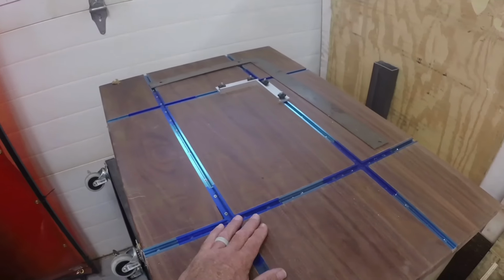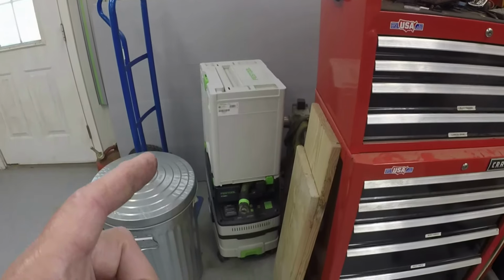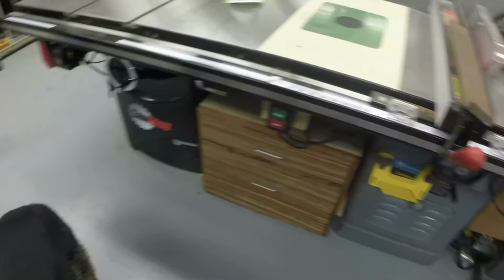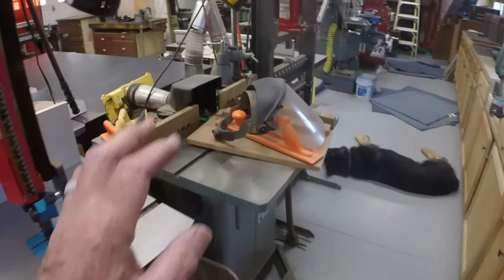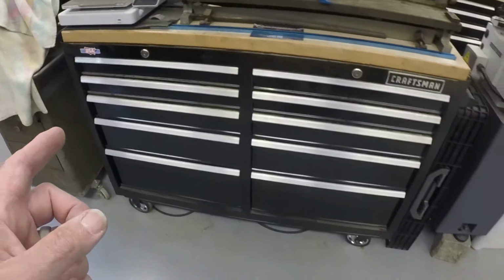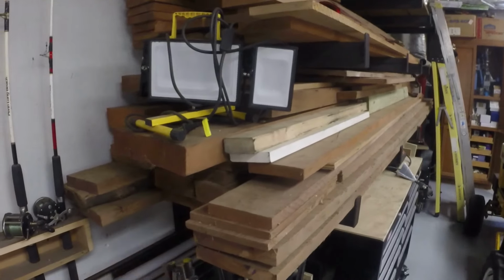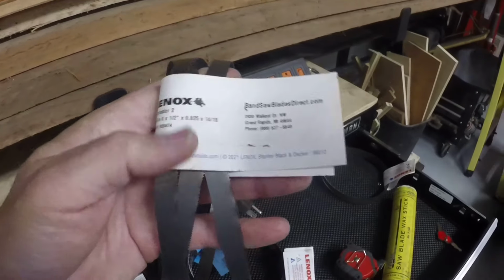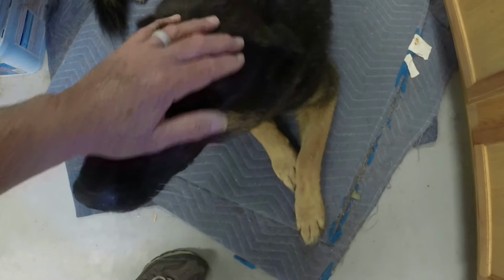WMST Year in Review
Shop update and year in review.